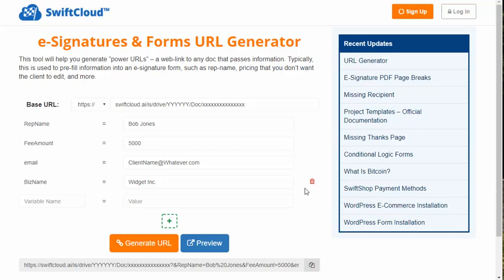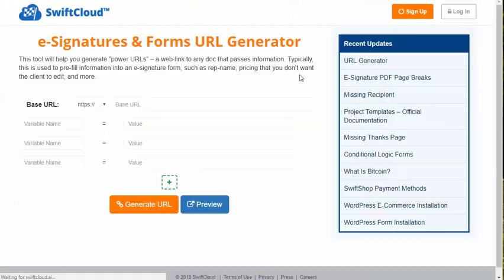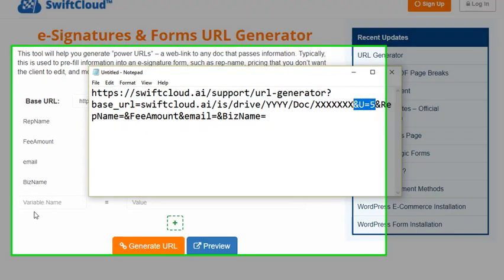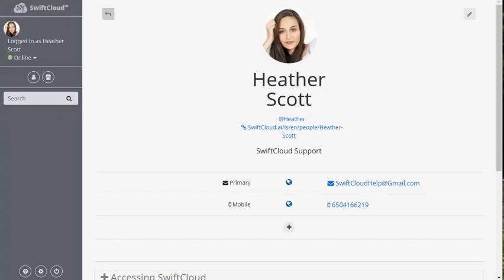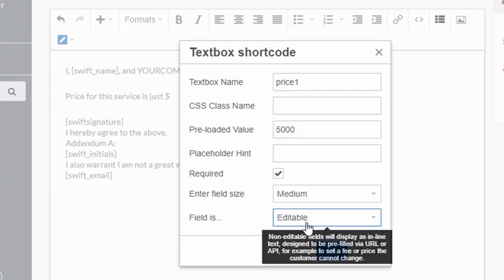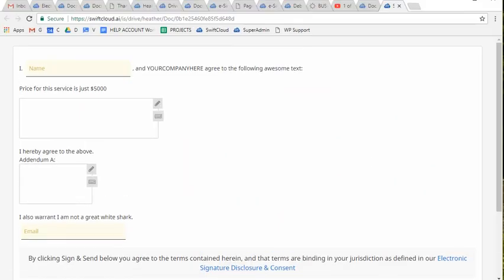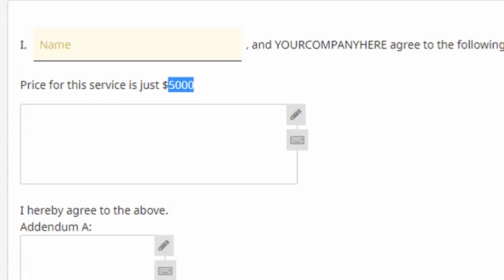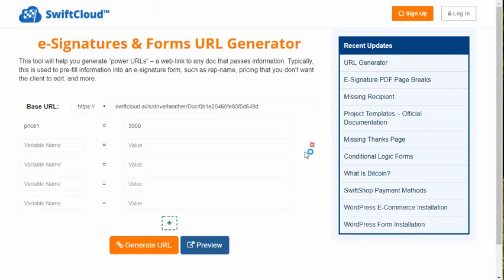URL Generator - Customizing Yours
is the base tool, but you can pre-customize it for your sales team, then bookmark it - i.e.